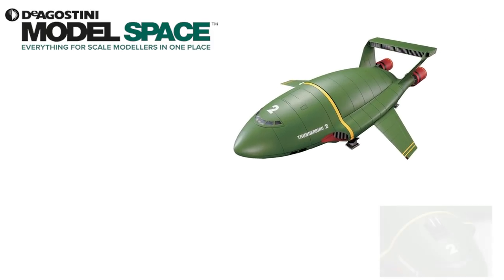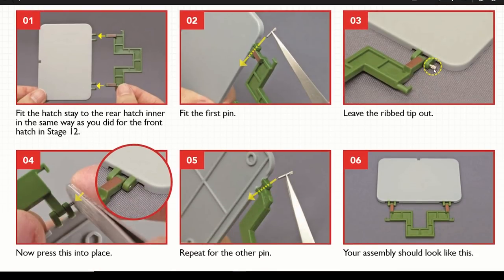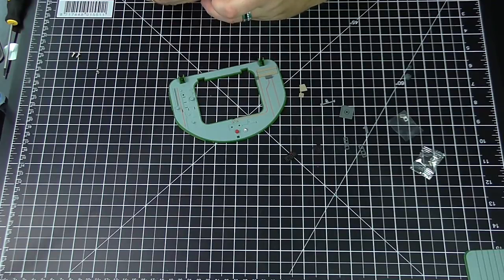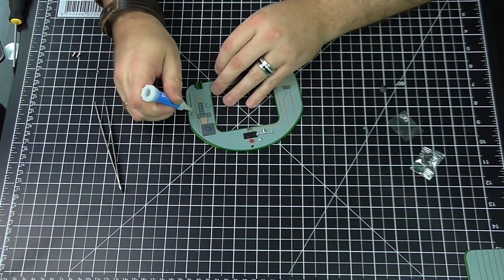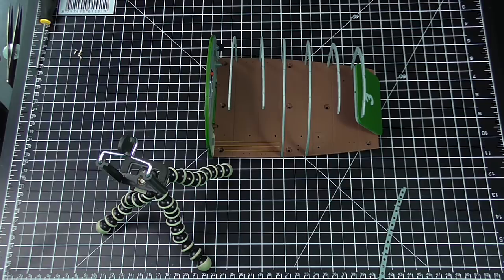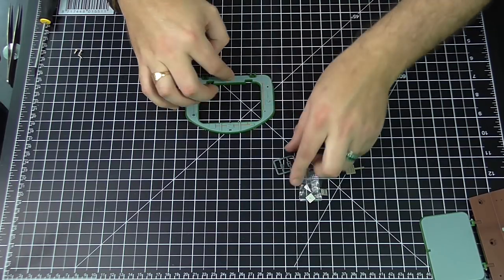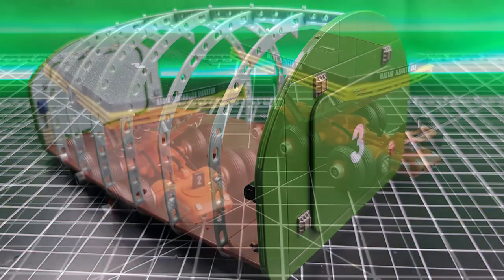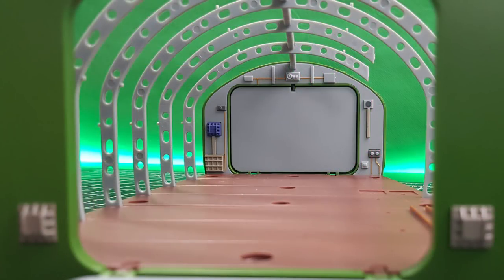Build Your Own Thunderbird 2 - Pack 3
Here we go with the Modelspace release of Build Your Own Thunderbird 2.

or

5TB2-WG

Hope you enjoy this build with me.